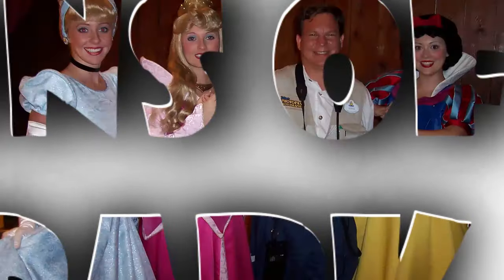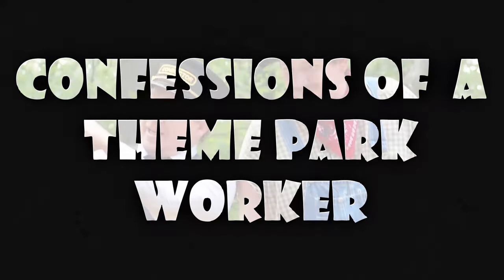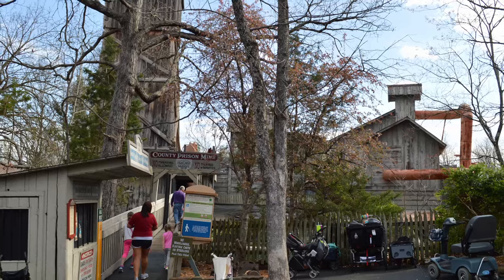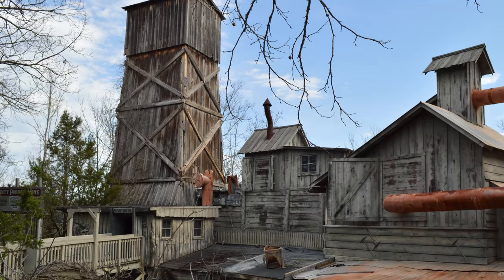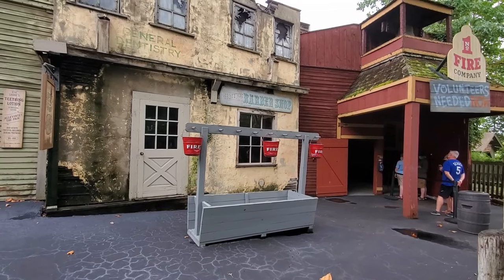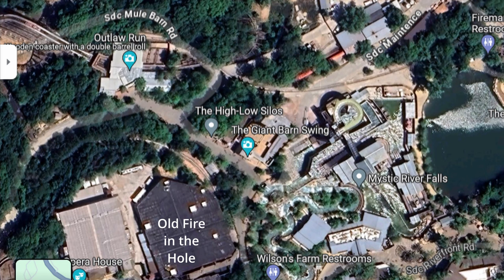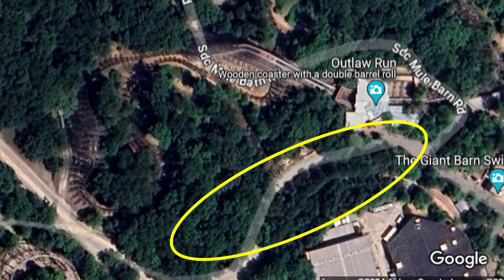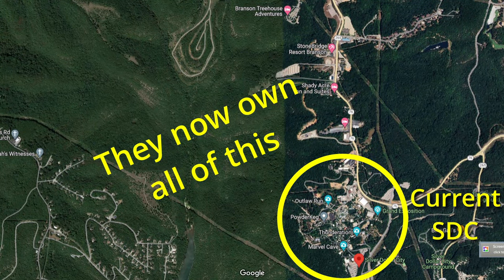What is in the Future at Silver Dollar City? - Confessions of a Theme Park Worker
With the opening of the new Fire in the Hole, many are starting to wonder, "What's next?"  What will be the next new ride?  What will happen to the old Fire in the Hole spot?  What's the rumor about the Pumpkin plaza?  And what else might be happening in SDC's future?